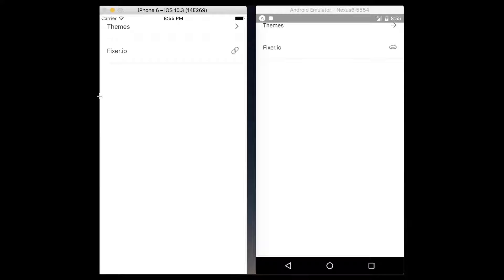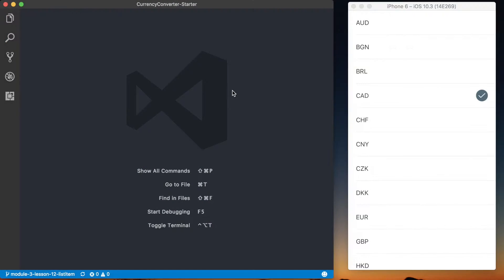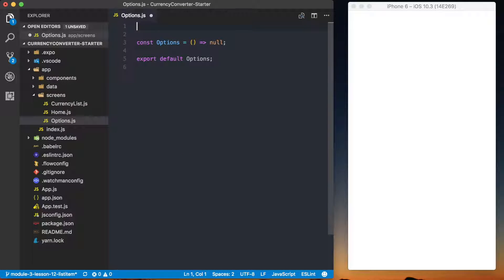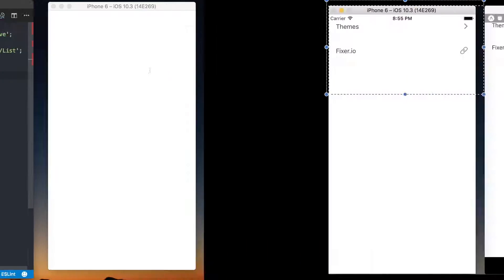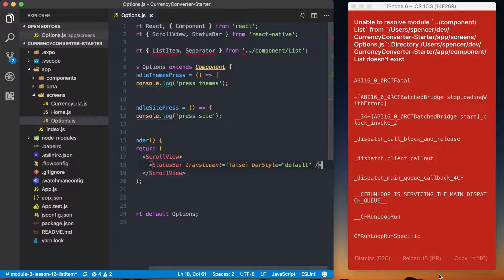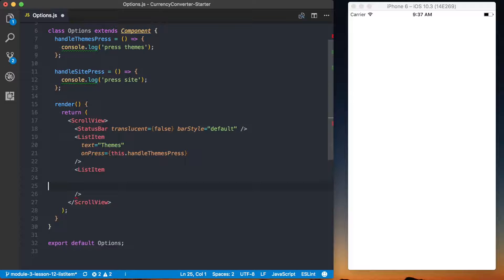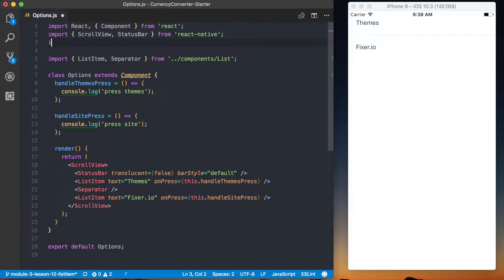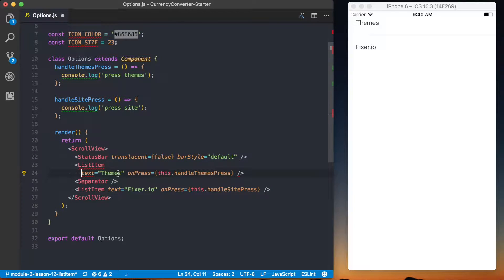Options Screen - Build a React Native Currency Converter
Learn how to build the interface of a currency converter application in React Native! This series of videos is only one module of seven from my free course. If you like this set of videos and want to continue be sure to visit reactnativebasics.com!